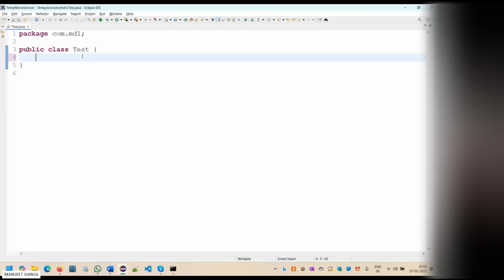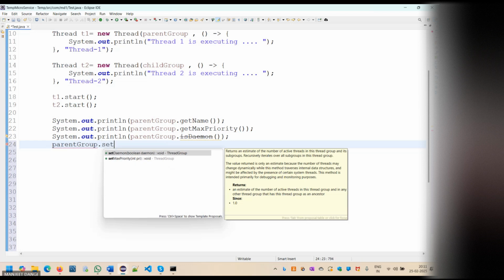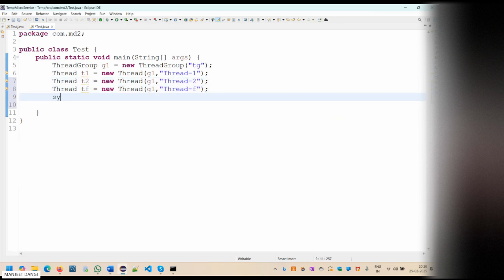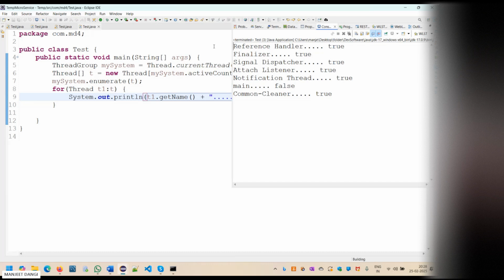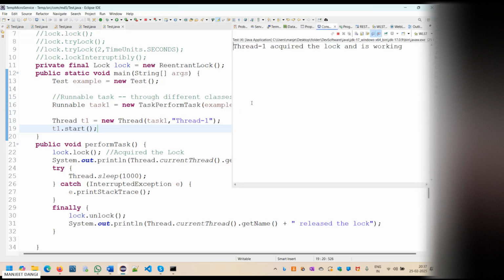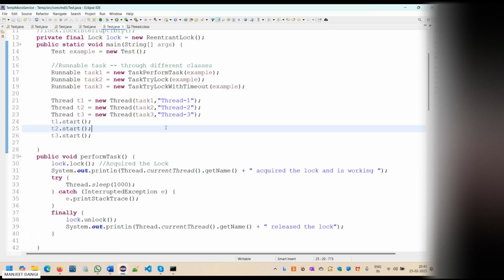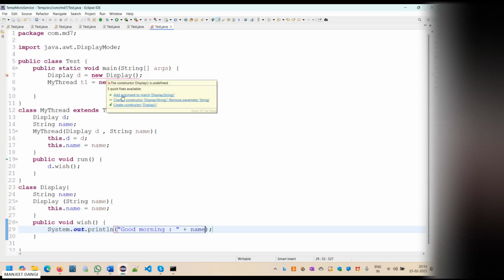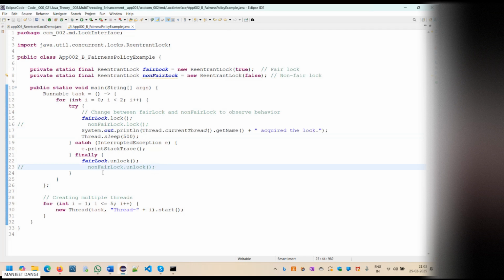Thread Group Fairness Policy Reentrant Lock | Java Concurrency Explained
In this video, we explore Java concurrency concepts, focusing on Thread Group Fairness Policy and Reentrant Lock. We compare how these mechanisms manage thread execution, fairness, and synchronization in multi-threaded applications.

🔹 Thread Group Fairness Policy – Ensures fair scheduling of threads within a group.
🔹 Reentrant Lock – Allows a thread to acquire the same lock multiple times without causing a deadlock.
🔹 Comparison & Use Cases – When to use each approach for better performance and synchronization.